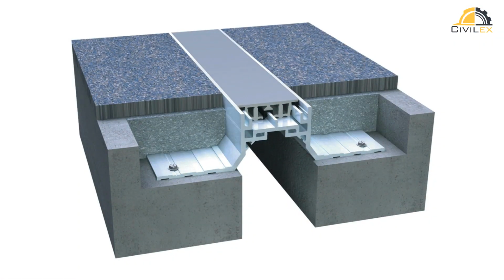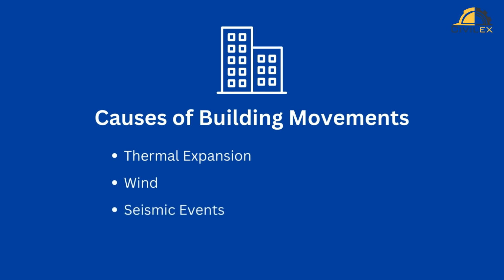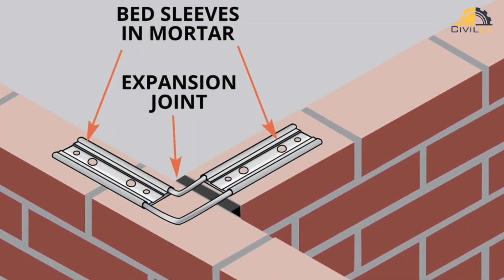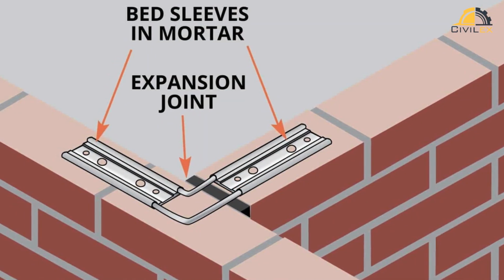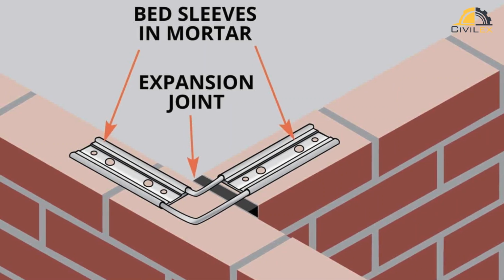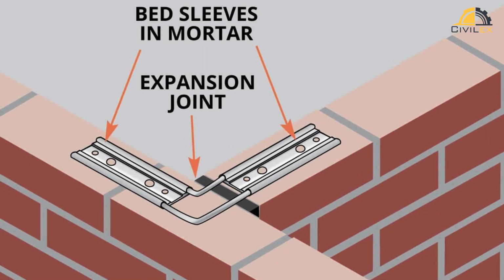Expansion Joints in Structures: The Silent Guardians of Stability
Today, we explore the vital role of expansion_joints in buildings. These intentional gaps accommodate natural movements caused by temperature changes and seismic activity, preventing structural damage. From movement_joints to structural_joints, each type serves a unique purpose. Proper installation and maintenance ensure the longevity of structures.